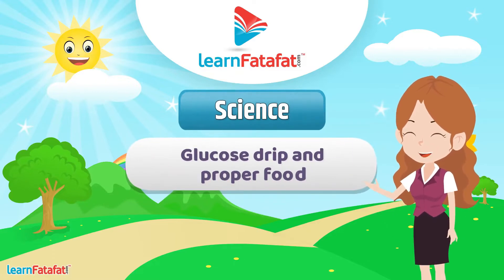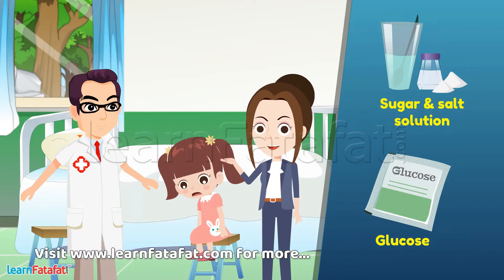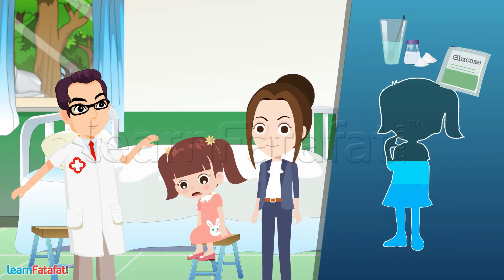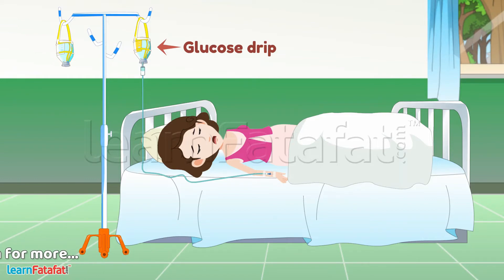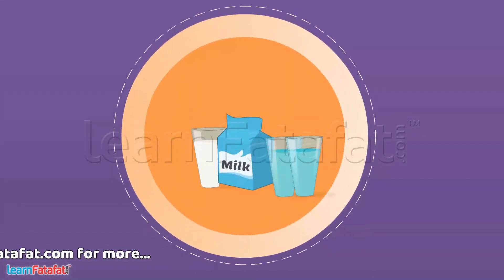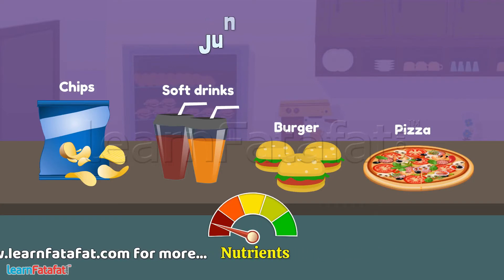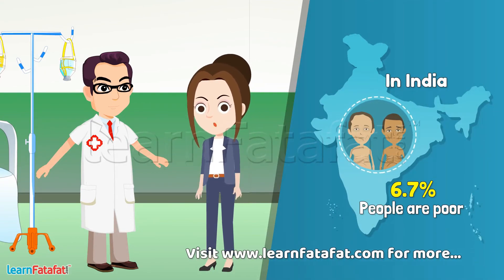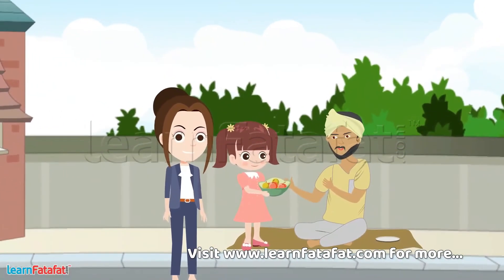Class 5 EVS Chapter 3 From Tasting to Digesting - Glucose Drip and Proper Food - LearnFatafat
Copyright@learnfatafat